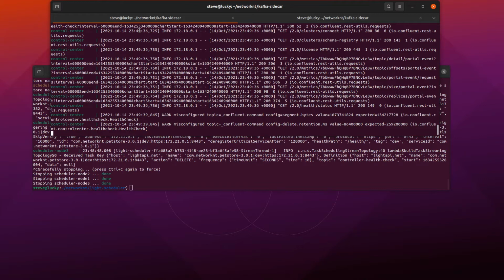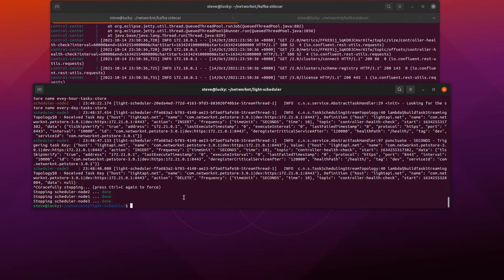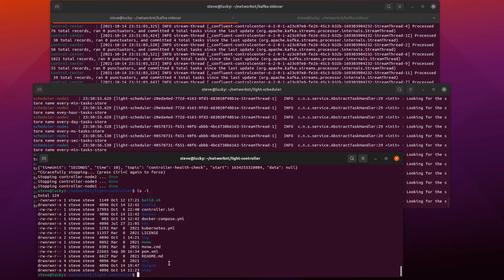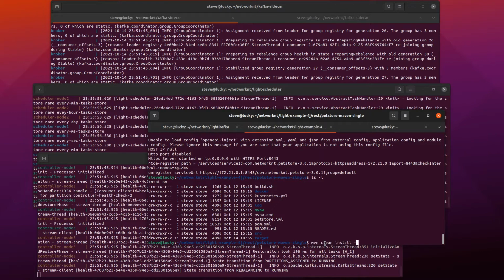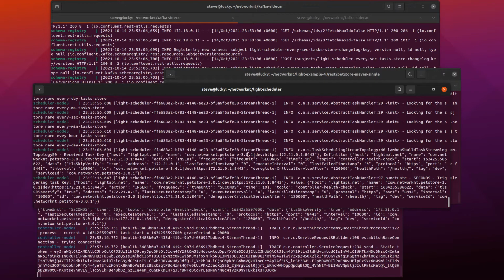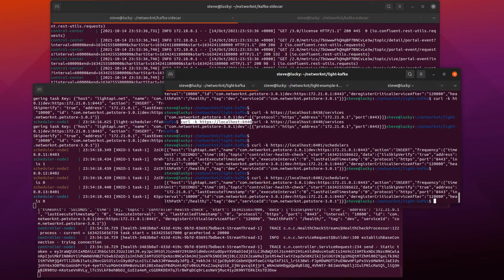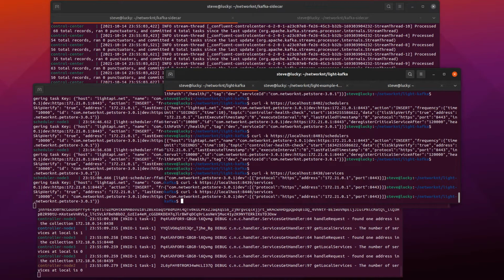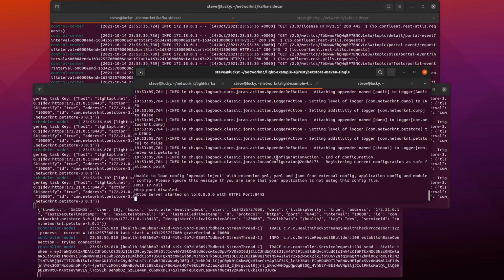03 controller docker compose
start Confluent platform, light-scheduler, light-controller and petstore to demo the registration to the control plane.